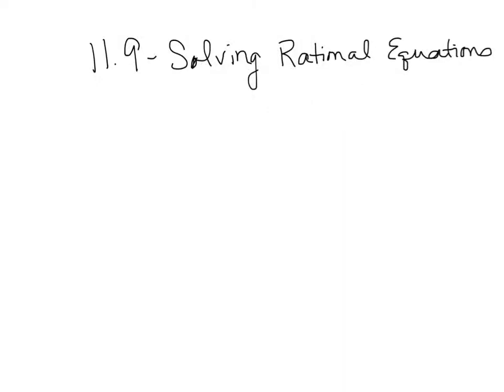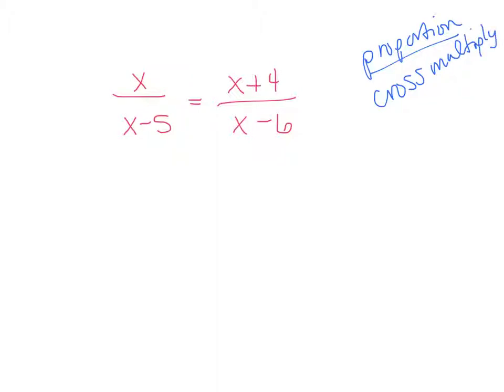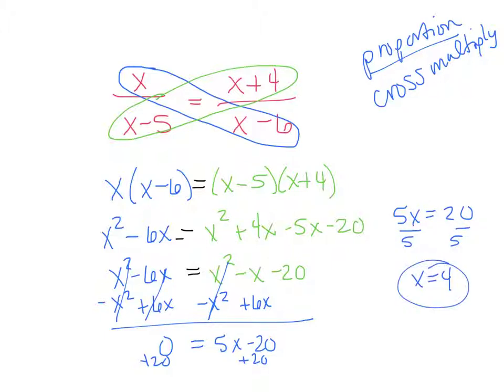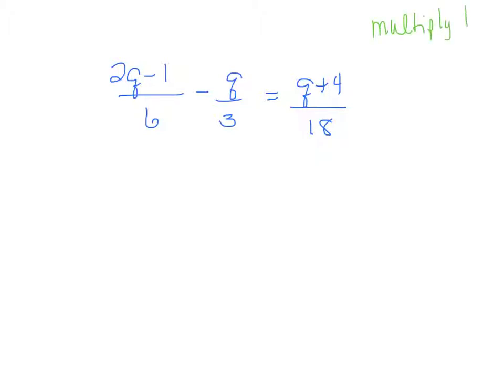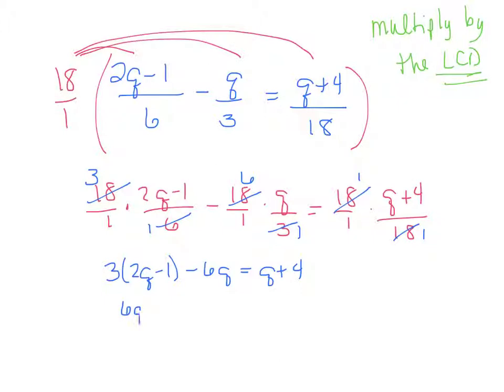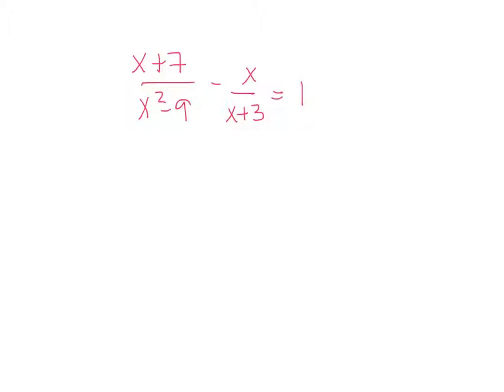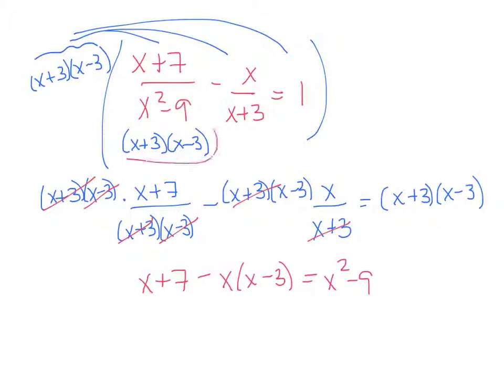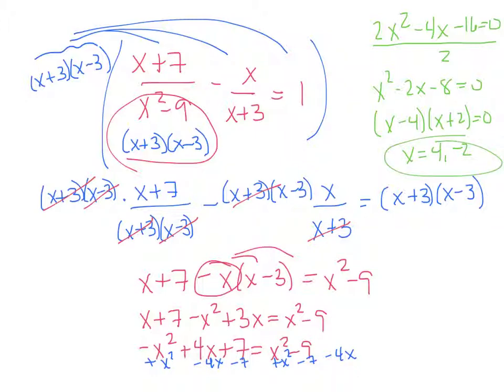A1 11.9 Solving Rational Equations